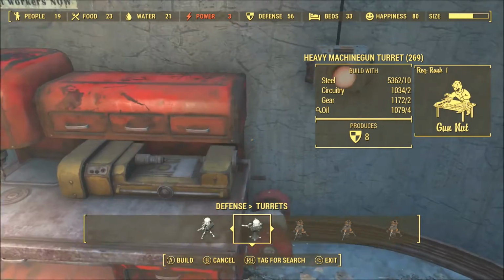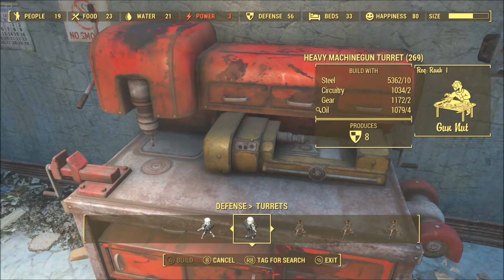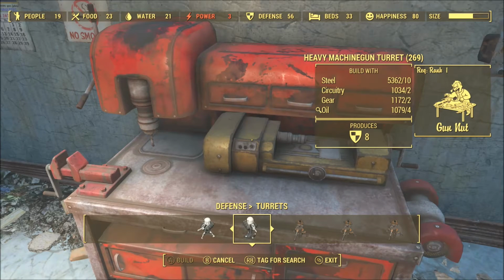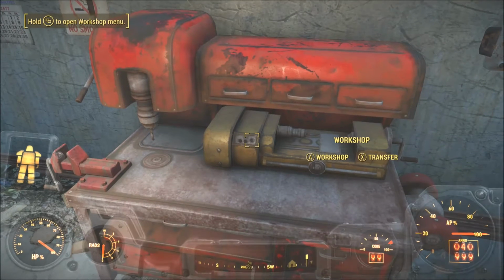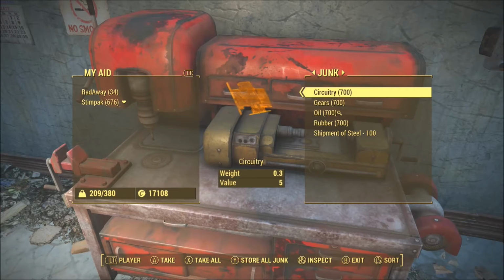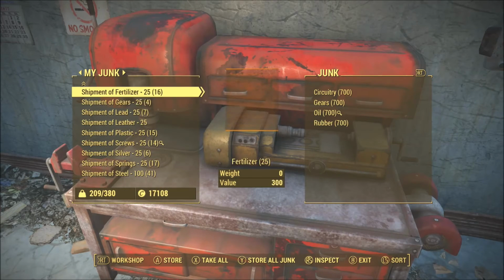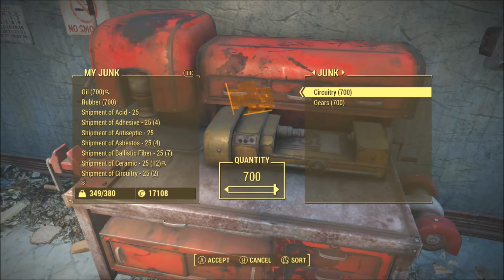Fallout 4 - Unlimited Defense Glitch/Exploit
➜Skype - BirdMan098123
➜Kik - TheStoryOfMike

Ask Questions!

GamerTags of Friends in this video!
➜TheBirdManHD(Me)